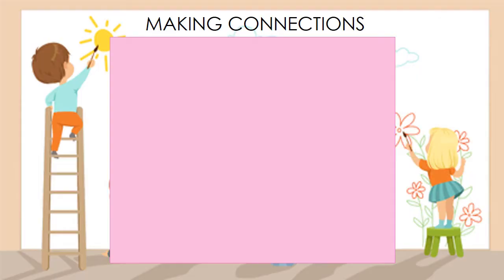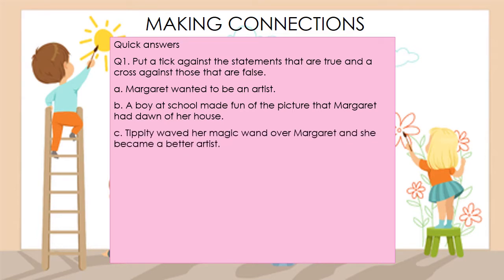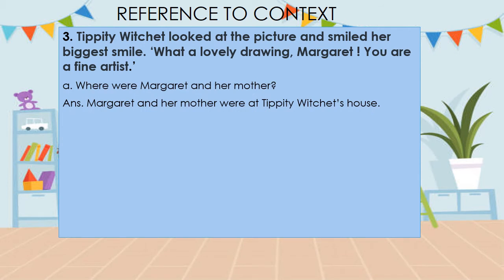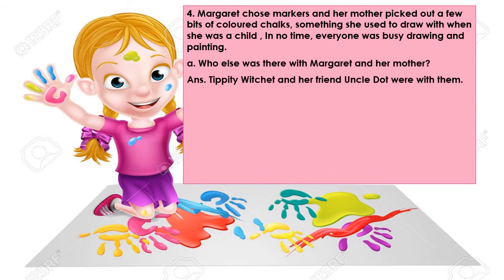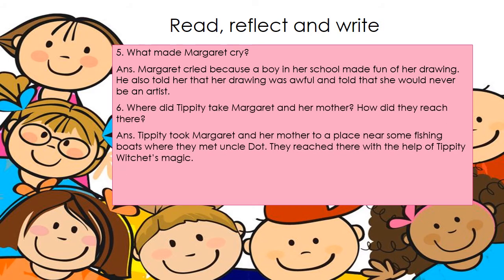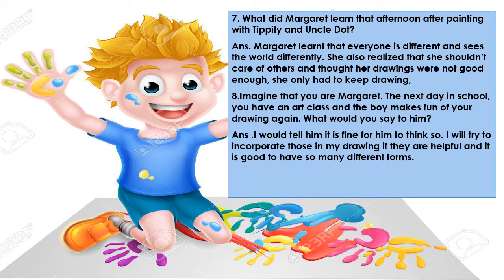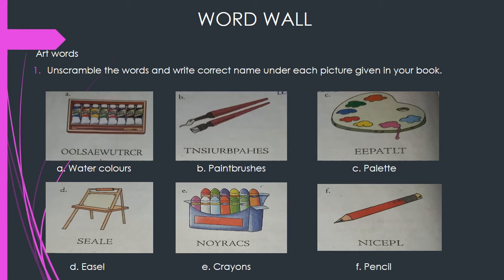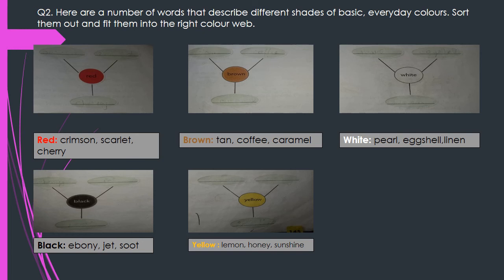Class 5, English Mulberry, Art is for Everyone, Part 3 by Anju Sharma